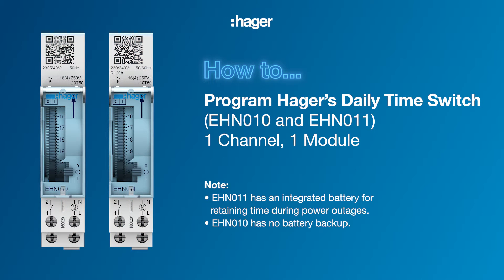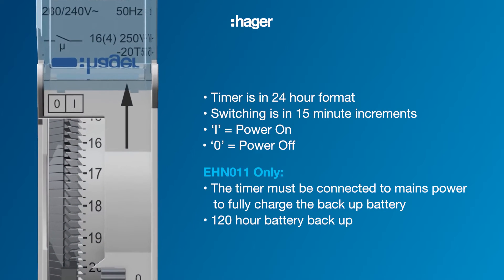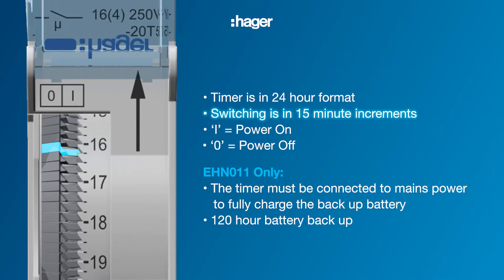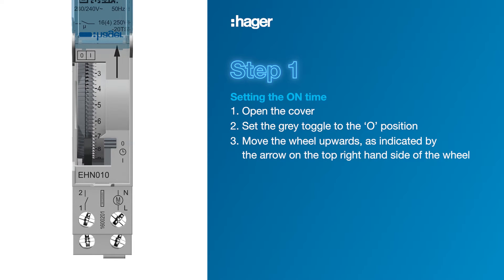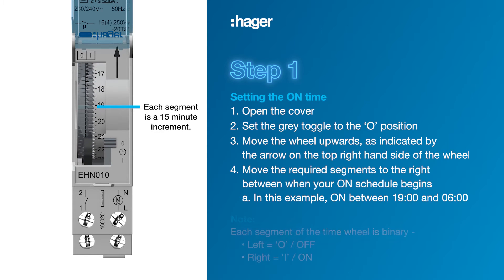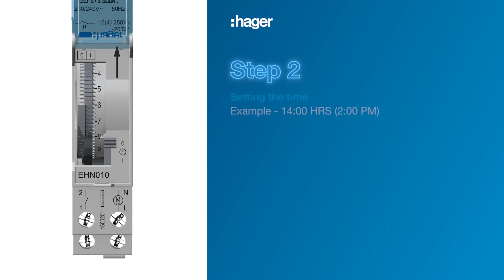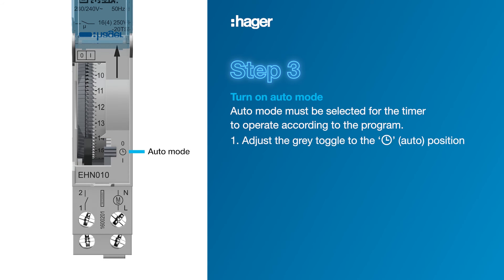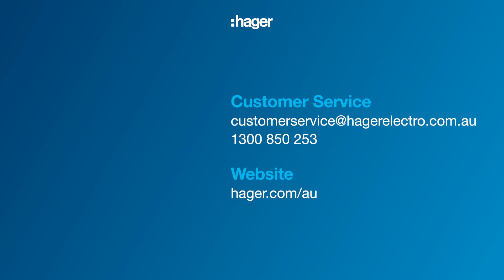Hager Analogue Timers - EHN010 and EHN011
Follow this quick 3 step tutorial to learn how to set up the EHN010 and EHN011, 1 channel, 1 module for your business.

00:43 - 01 Setting ON time
01:22 - 02 Set up the current time
01:35 - 03 Turn on auto mode